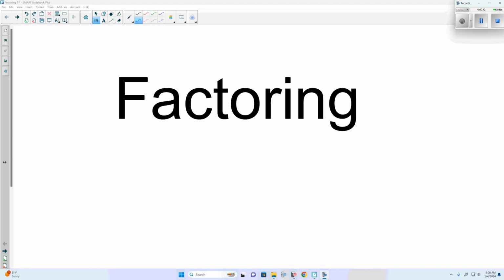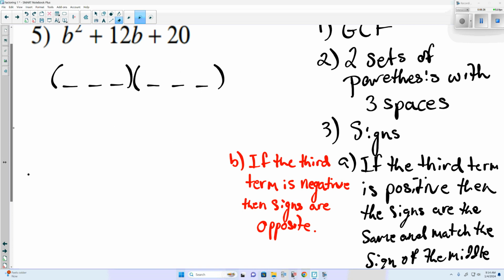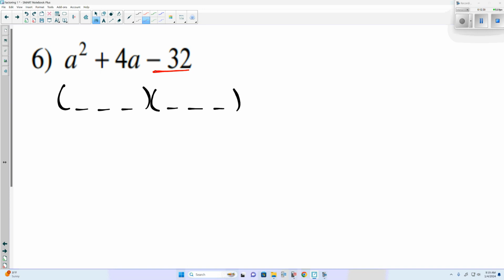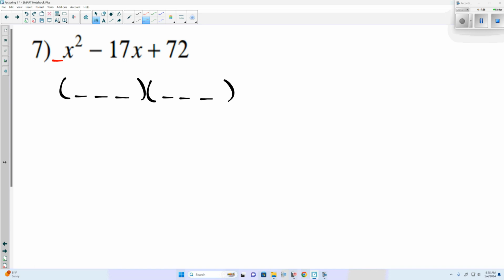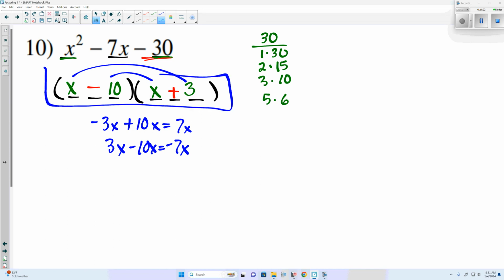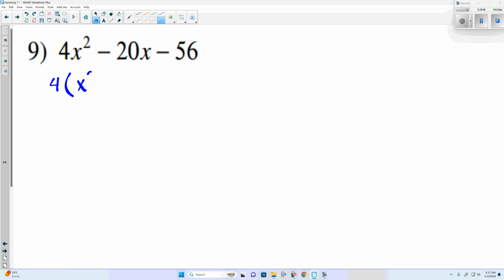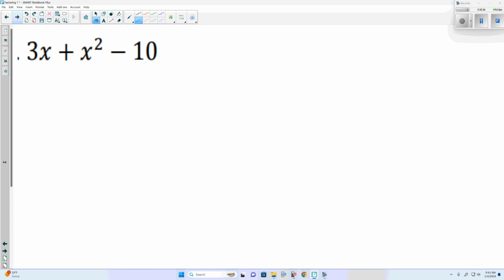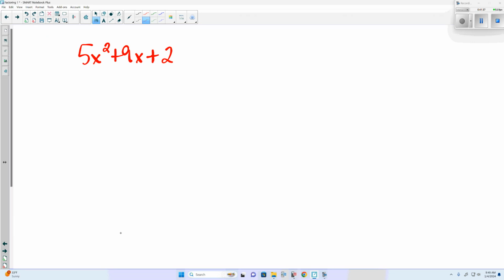Algebra 2 Factoring (1)